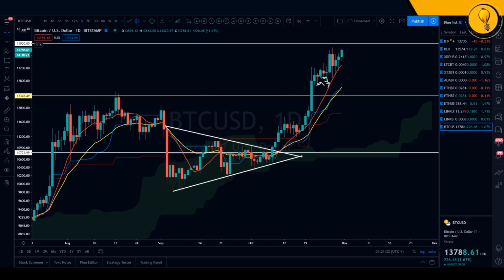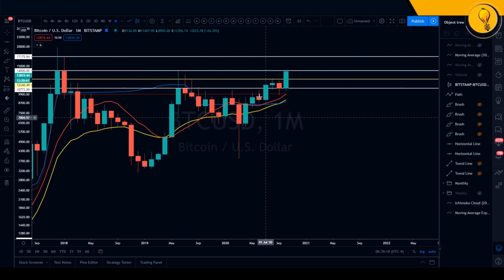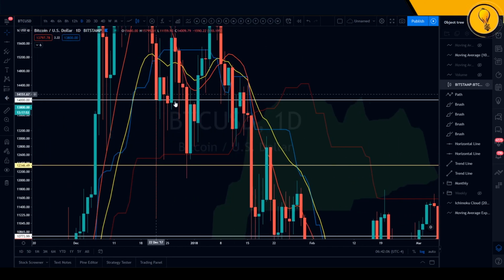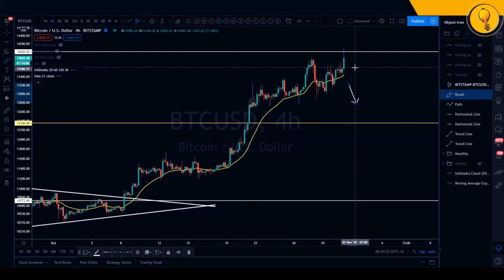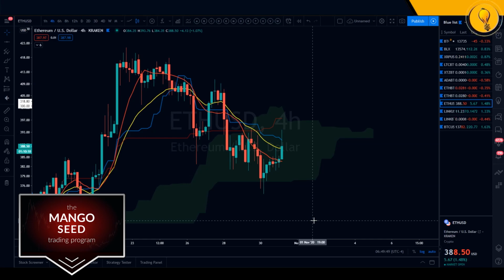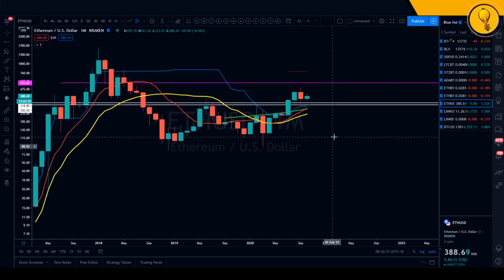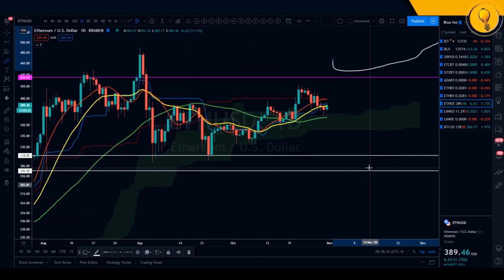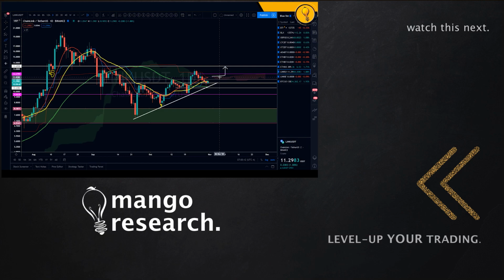Bitcoin | Ethereum | ETH BTC | Price Prediction Today | NEWS & Market Analysis | October 2020 🏮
BTC (0:00), ETH (13:34)

MANGO INDICATORS

FOLLOW MANGO